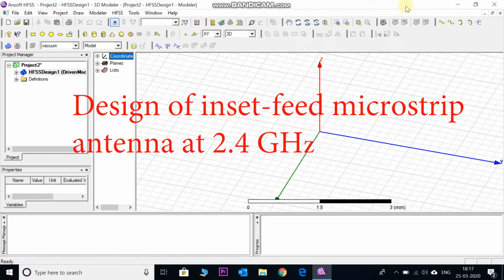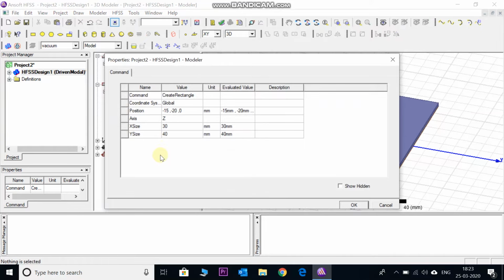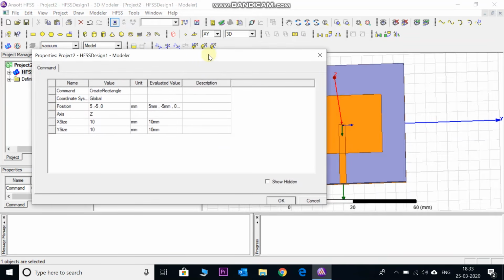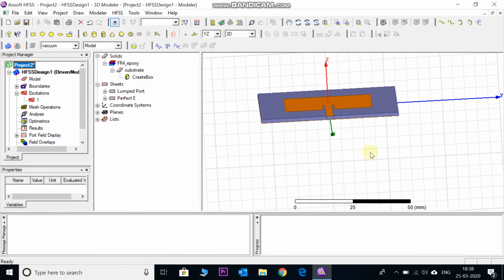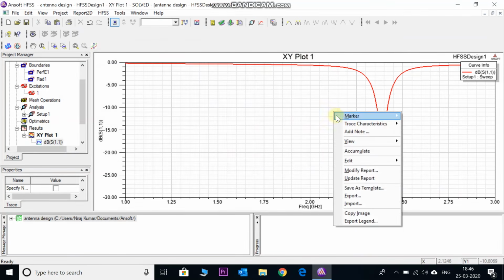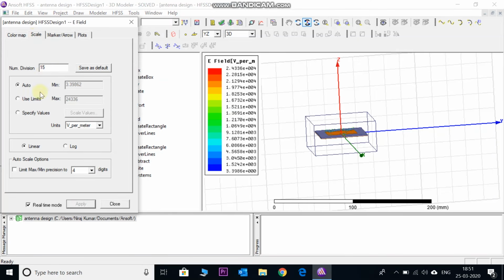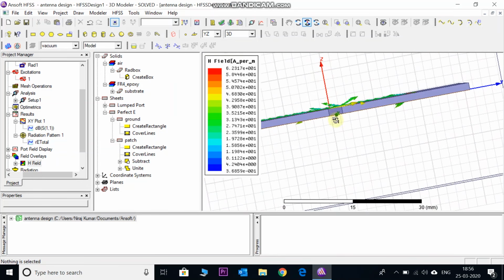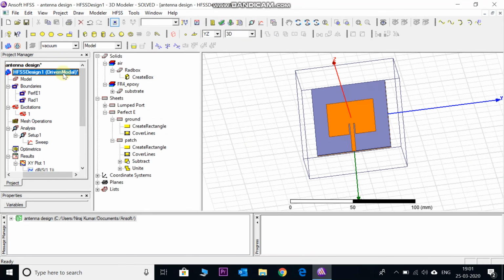Design of inset-feed microstrip antenna at 2.4 GHz and its radiation pattern and gain plot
In this video, Step by step demonstration of design of inset-feed microstrip antenna at 2.4 GHz is presented. This video also explain the E-plane and H-plane of the microstrip antenna. The 3D and 2D radiation patterns in terms of E-field and gain is plotted. Design equations for the patch and feed are given here in step by step manner